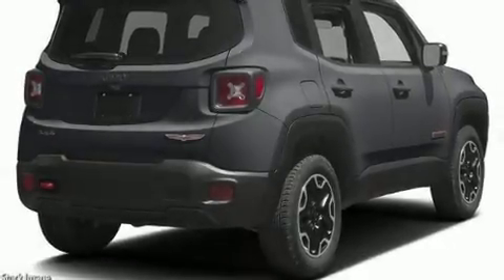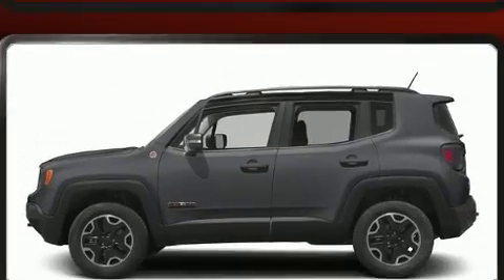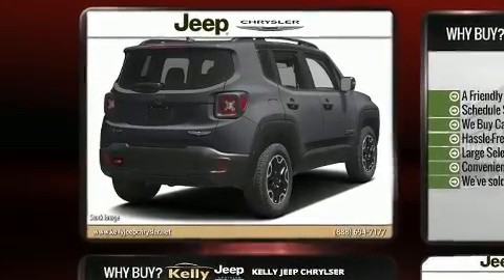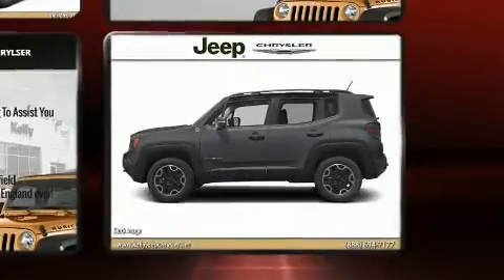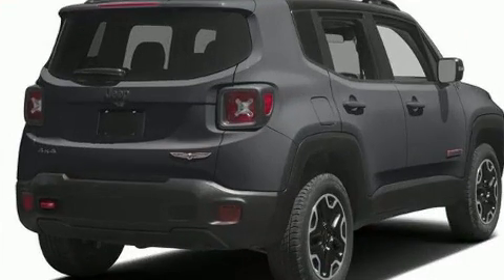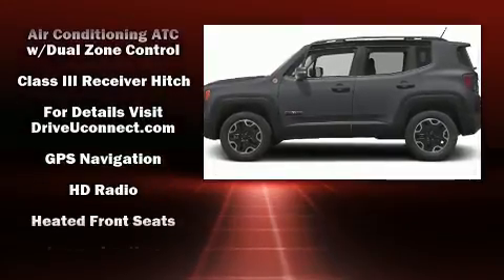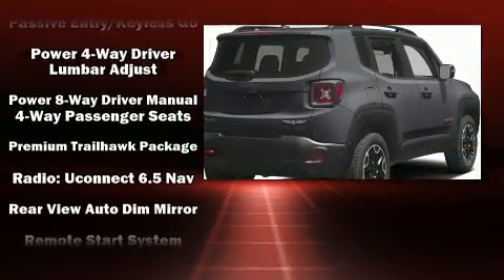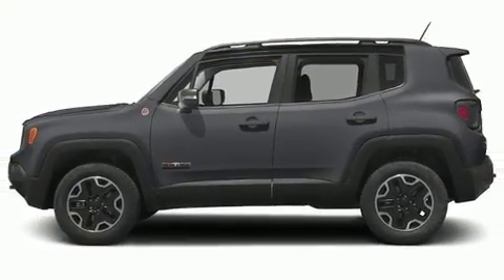2017 Jeep Renegade Trailhawk 4x4 in Lynnfield, MA 01940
Get excited about the 2017 Jeep Renegade It features an automatic transmission, 4-wheel drive, and a 2.4 liter 4 cylinder engine. Jeep prioritized practicality, efficiency, and style by including: 1-touch window functionality, an automatic dimming rear-view mirror, heated seats, rain sensing wipers, blind spot sensor, power windows, and remote keyless entry. Features such as automatic climate control and leather upholstery prove that economical transportation does not need to be sparsely equipped. With high intensity discharge headlights illuminating your path, you'll always appreciate maximum visibility. For drivers who enjoy the natural environment, a power moon roof allows an infusion of fresh air. Jeep ensures the safety and security of its passengers with equipment such as: dual front impact airbags with occupant sensing airbag, head curtain airbags, traction control, anti-whiplash front head restraints, a security system, an emergency communication system, and 4 wheel disc brakes with ABS. Brake assist technology provides extra pressure when applying the brakes. We pride ourselves in the quality that we offer on all of our vehicles. Please don't hesitate to give us a call.